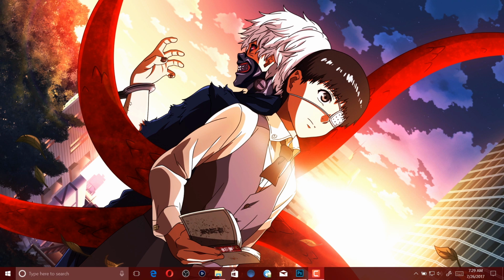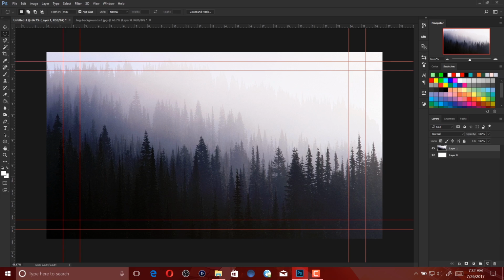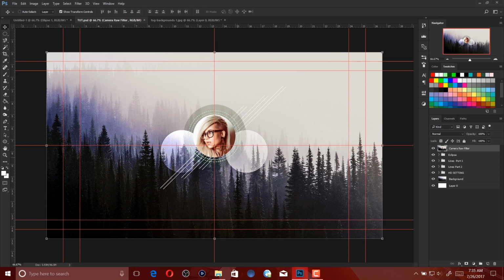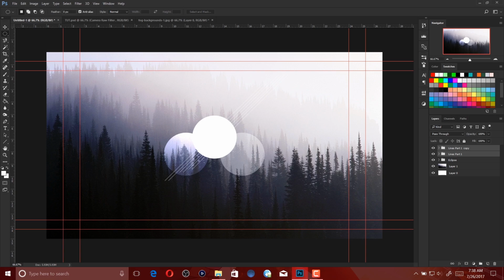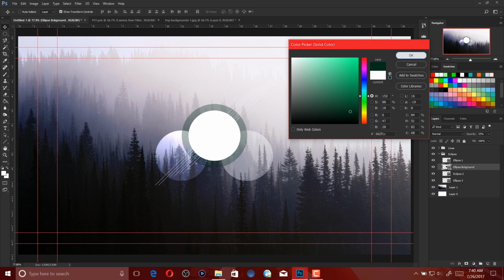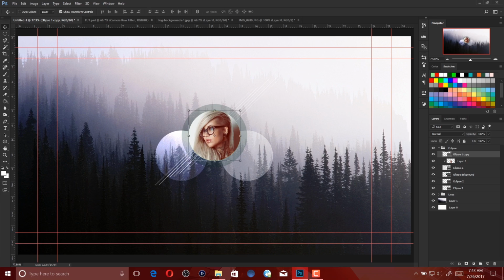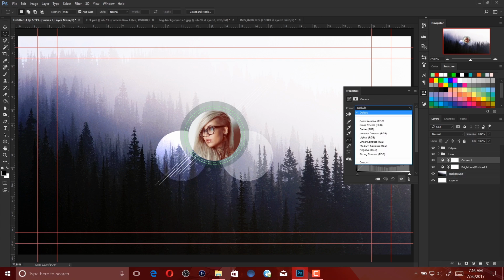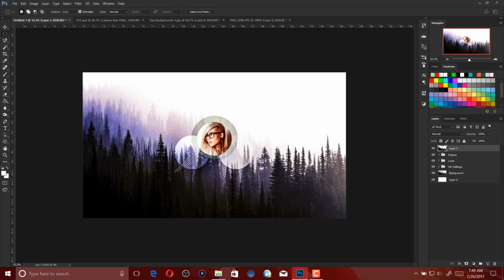Adobe Photoshop Tutorial How to make a Eclipse Hipster Background